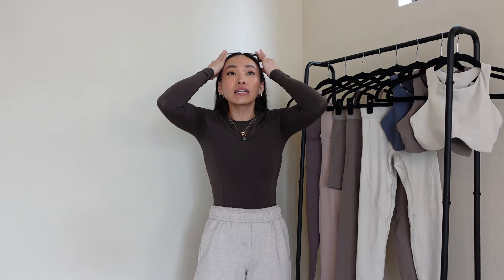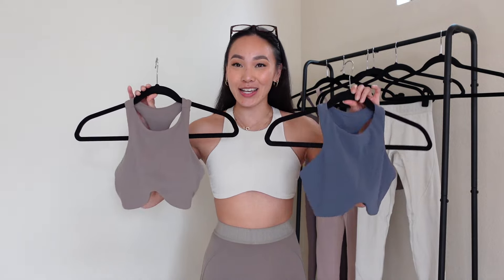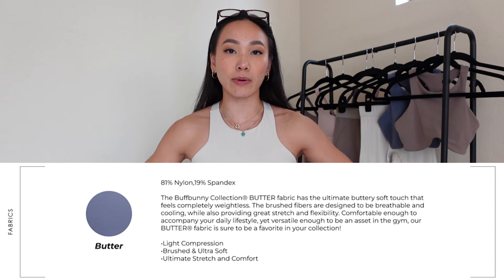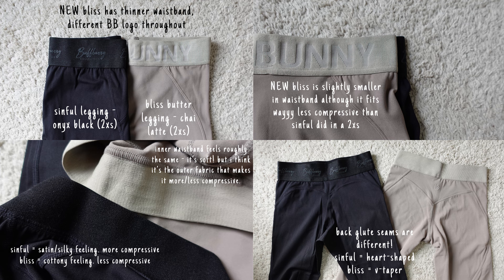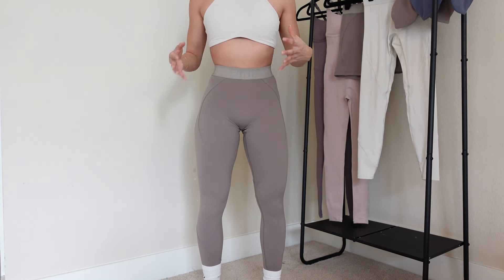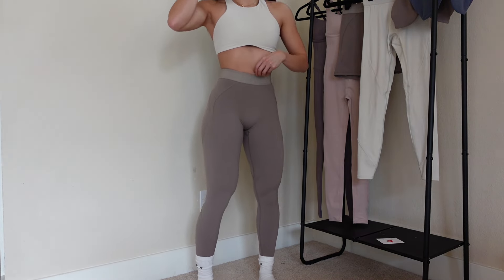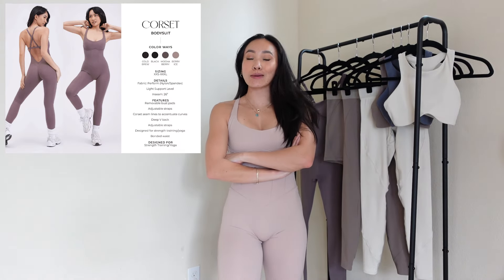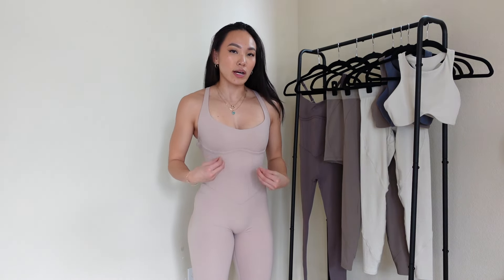BUFFBUNNY COLLECTION BUTTER CAPSULE + VIRAL CORSET BODYSUIT REVIEW 🧈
Short, sweet, to the point!! Today I am reviewing the Buffbunny Collection Butter Capsule + the VIRAL Corset Bodysuit, which was supposed to be a part of the Genesis Collection but didn't make it in on time! The pieces are FINALLY here and they're actually already live on the site!

MY MEASUREMENTS:

- Height: 5'2
- Bra size: 32D
- Band size: 27.25"
- Bust size: 32"
- Waist: 25"
- Hips/Glutes* 36.5"
- Quads*: 23"
- Leg Inseam: 30"
*largest part

TIME STAMPS:

0:00 - Intro
1:01 - Launch Details, sizing
2:05 - Curve Sports Bra / Bone, Chai Latte, Barista Blue (S)
5:12 - Bliss Butter Legging / Bone, Chai Latte (2XS)
9:52 - Bliss Butter Short / Chai Latte (2XS)
11:32 - Corset Bodysuit / Berry Ice, Mocha Berry (XS)
17:39 - Outro